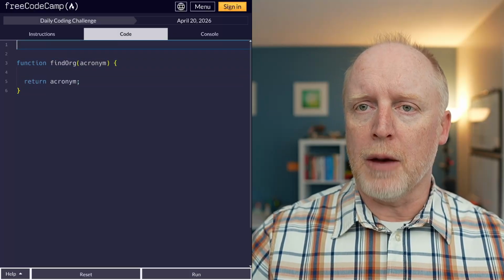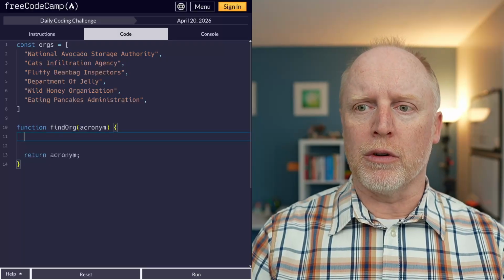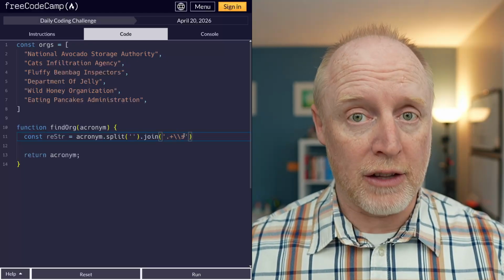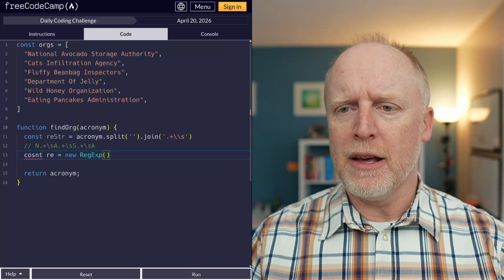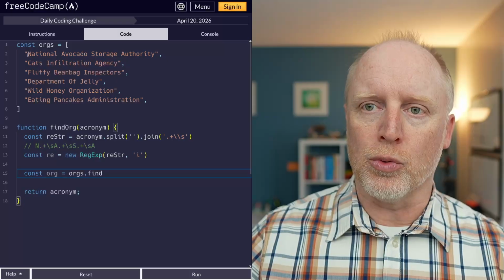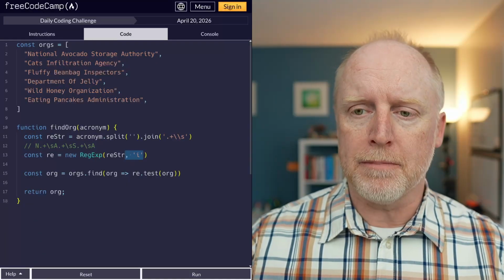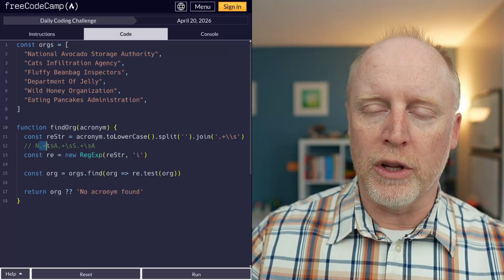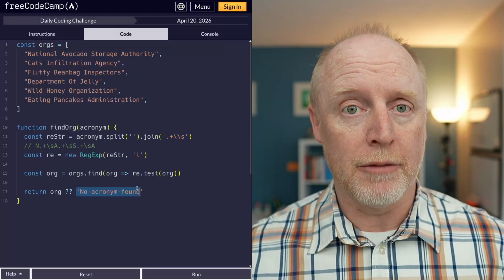Acronym Finder - 2026-04-20 - FreeCodeCamp Daily Challenge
Today, I take on "Acronym Finder", a quick challenge to look up an organization's name by their acronym. We do this by making a unique regular expression based on the acronym, and then searching a list of strings to find our output.